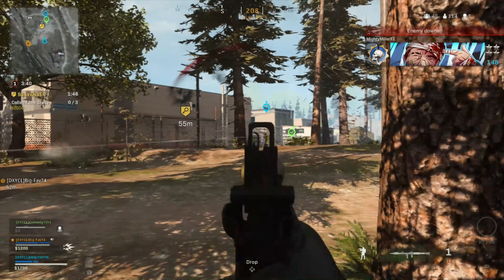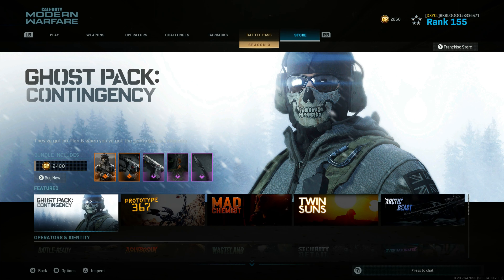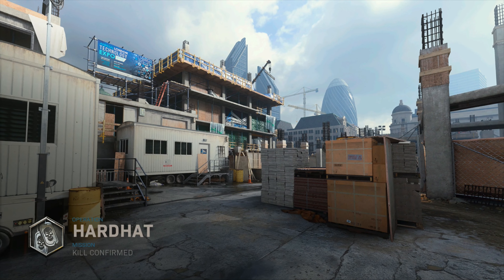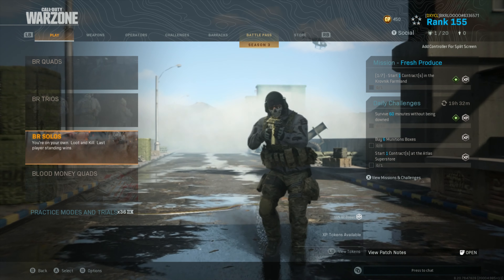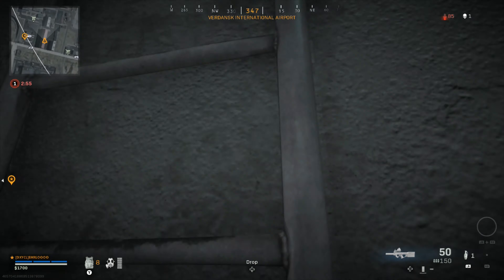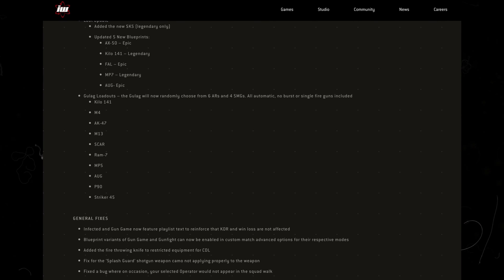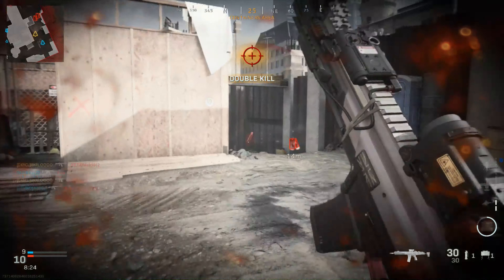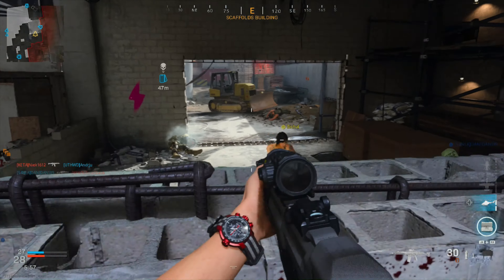Gulag Ruined? RPG & Renetti’s NERFED?! & All Major Updates | May 18th Modern Warfare Patch Notes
We look at the patch notes from the May 18th Modern Warfare Update including pistols and shotguns removed from the Gulag, RPG and Renetti nerf and 2 new multiplayer maps (Hardhat and Aisle 9).